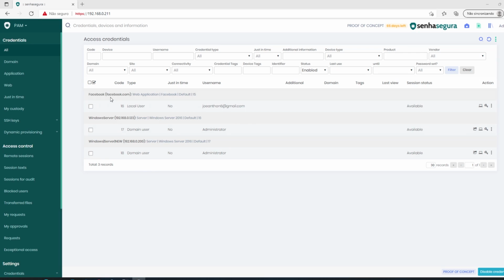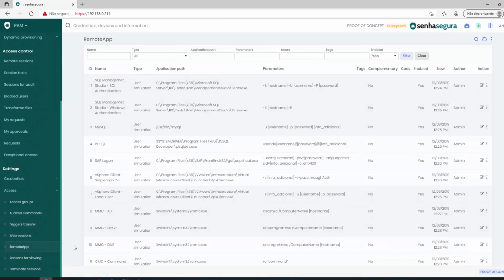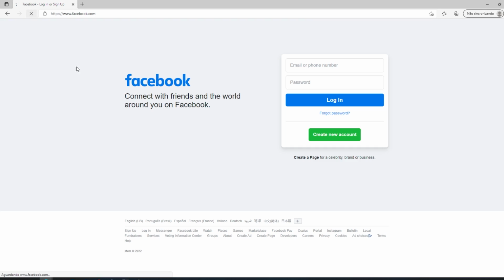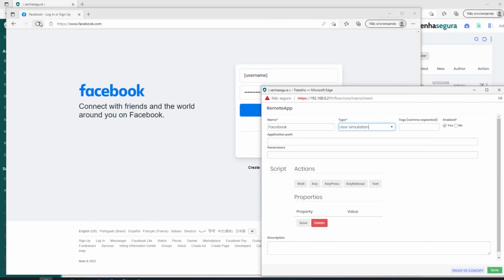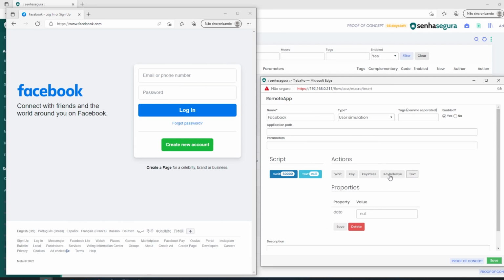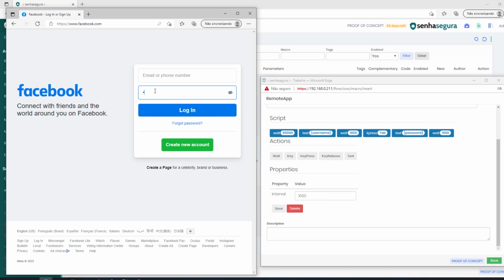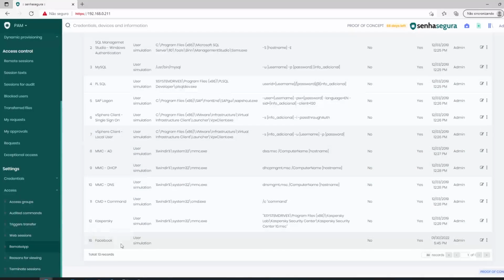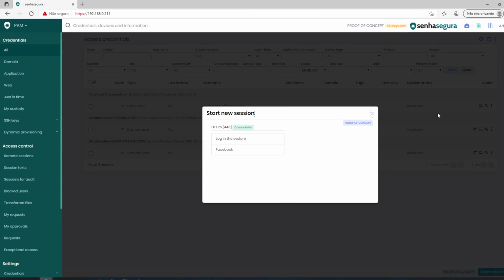How to create a MacroRemoteApp for website login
In this video you will check how to create a MacroRemoteApp for website login:

1. The first step is to delete the credential web session parameters that will be used in the macro. Go to PAM ➔ Access ➔ Web sessions, select the parameter used in the credential and erase all configurations.
2. Access PAM➔Access ➔ RemoteApp click on the action button and select New.
3. Insert the required information.
4. In the Script field, enter the automation configuration.
5. Save it.
6. Associate the Macro/RemoteApp to the credential. Access PAM ➔ All, select the credential, and click on edit, on the Session settings tab add the Macro and the connectivity created in the Macro field.
7. When starting a new session in the credential select the macro.

This configuration is used when it is not easy to create a web session parameter, due to the difficulty of identifying the elements of the login page.